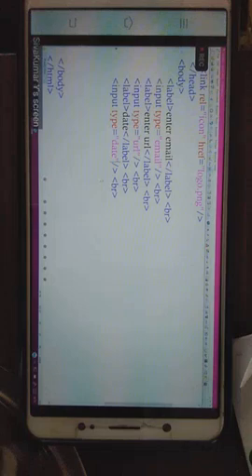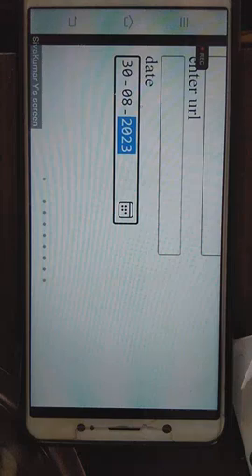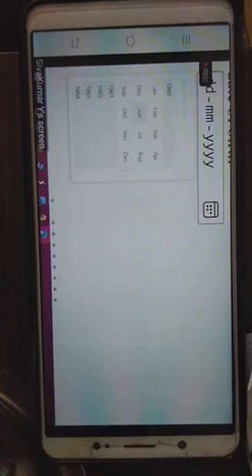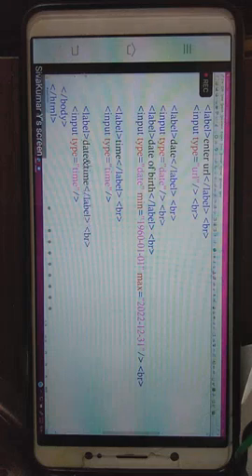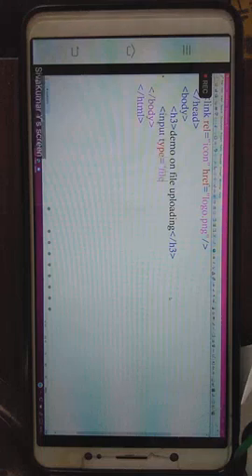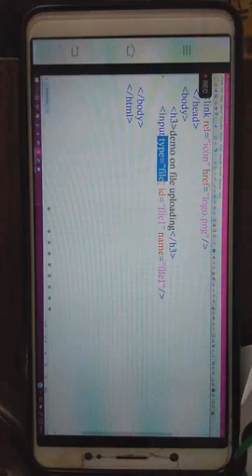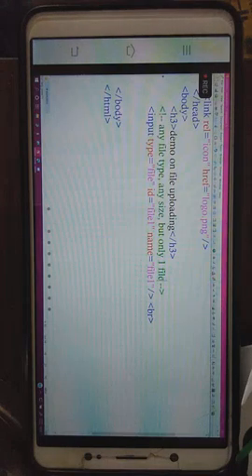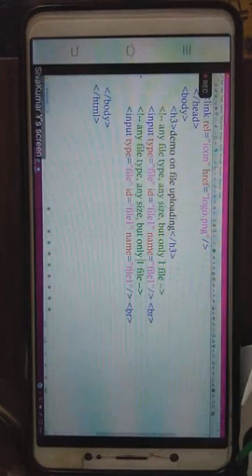21 February 2022